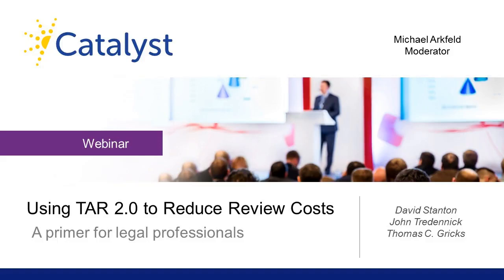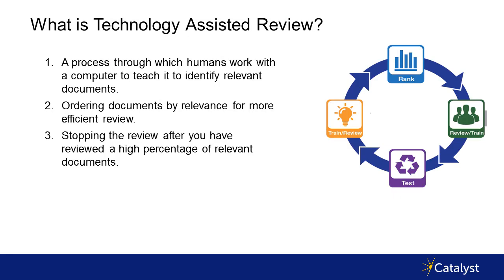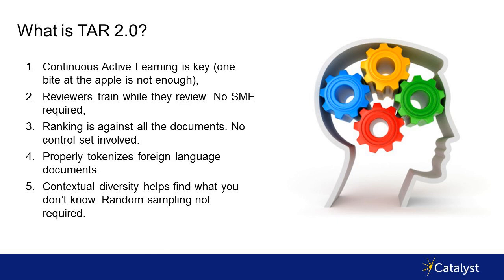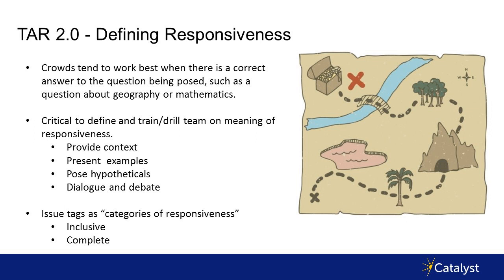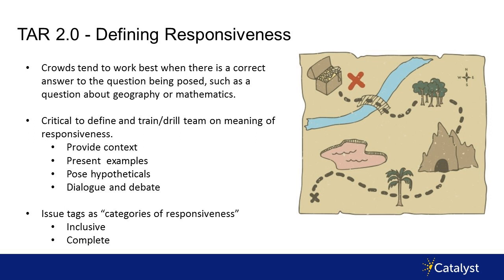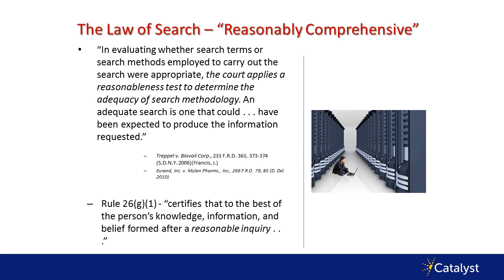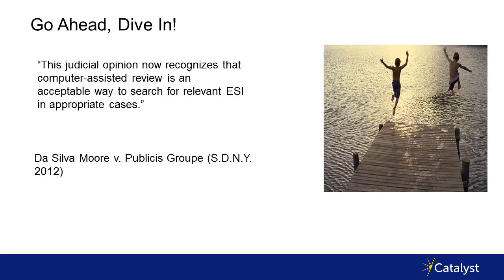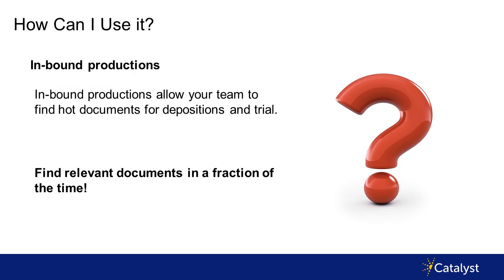Using TAR 2 0 to Reduce Review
A Primer for Corporate Counsel and Their Law Firms

Technology assisted review, aka predictive coding, sprang into prominence in 2012, when the first judicial opinions endorsed its use. Since then, TAR—with its ability to substantially reduce review costs—has entered the mainstream of high-volume discovery, both in the United States and worldwide. Once used only for outbound productions, TAR is now also used for early case assessment, investigations, privilege protection and to prepare for depositions and trial.